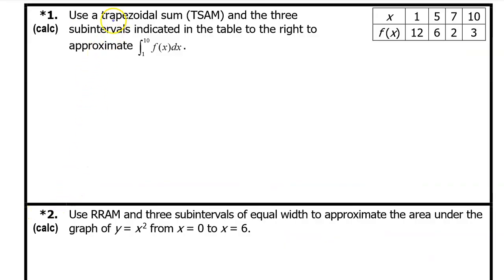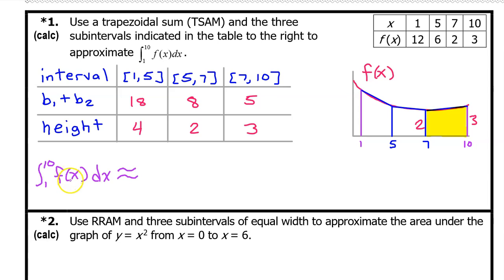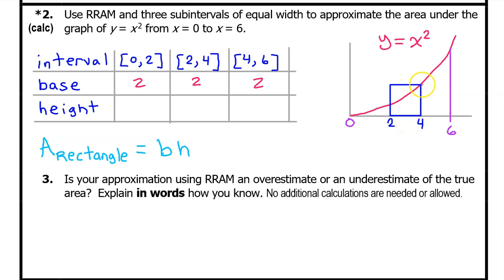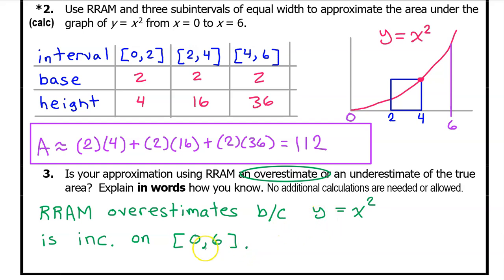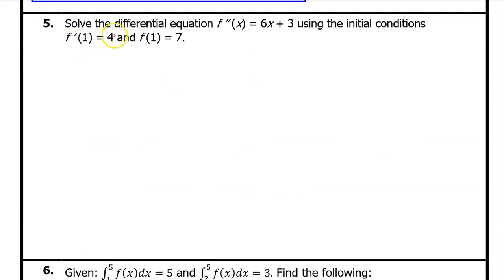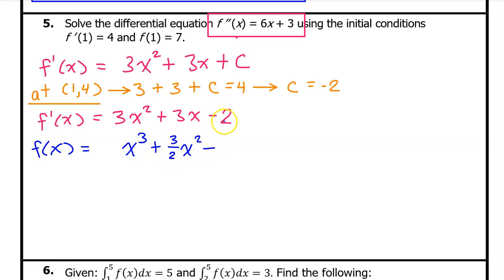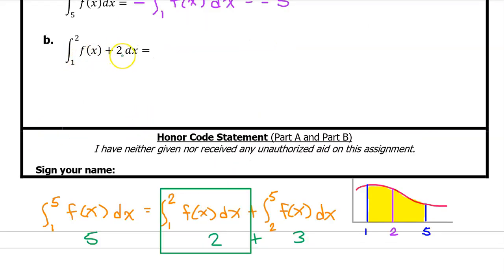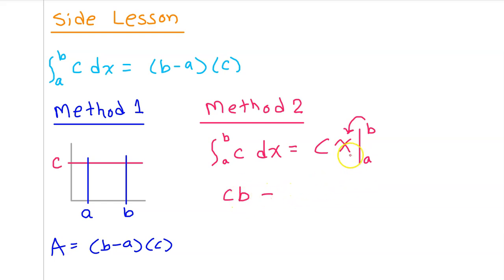5.5C - Riemann Sums and Basic Integrals [AP Calculus]